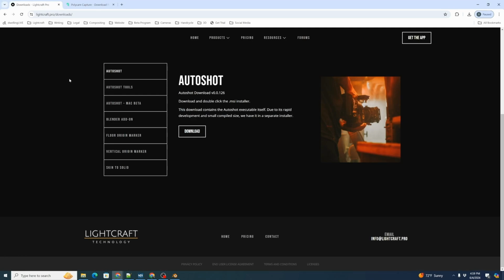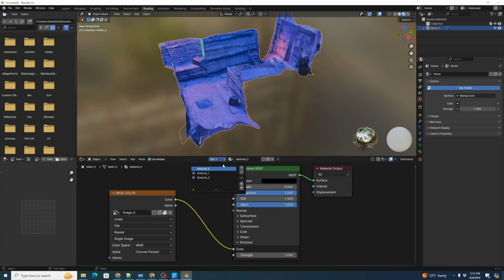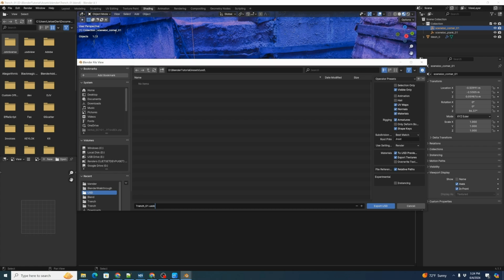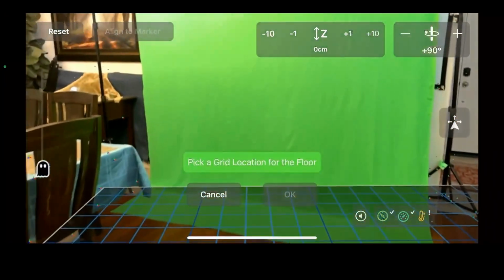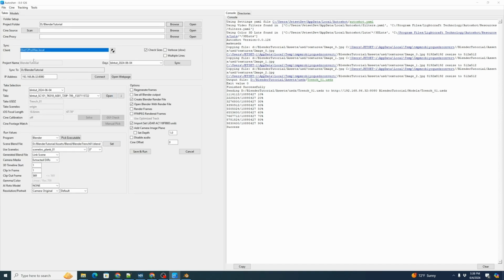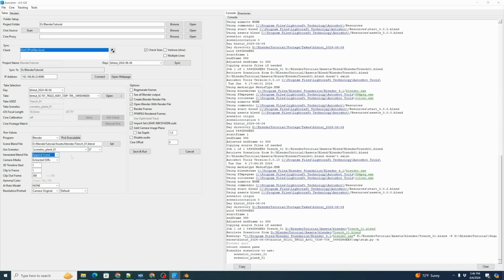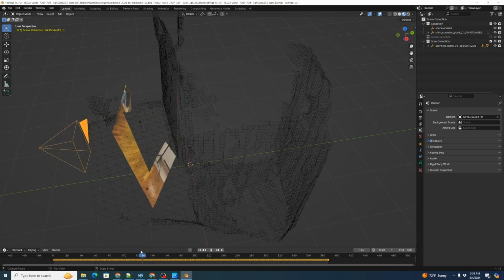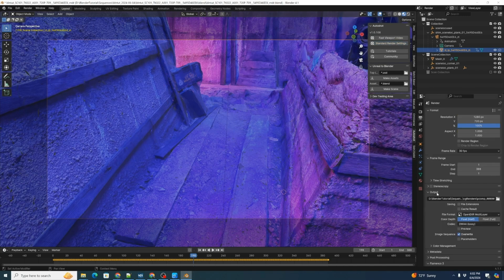Autoshot Blender Round Trip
0:00 Autoshot Blender Round Trip
00:42 Downloads
01:27 Installing Autoshot and Tools
01:54 Installing Blender Add-On
02:32 Setting Autoshot Project Folder
03:16 Project Folder File Structure
03:57 Importing Polycam Scan
05:13 Setting Materials to Emissive
06:19 Decimating Mesh
07:11 Adding Scene Locators
07:46 sceneloc_* prefix
09:52 Scene Locator Orientation In Jetset
10:20 Exporting to USD
11:00 Saving Blend File
11:19 Autoshot USD to USD
12:11 Image Texture Compression
13:24 Pushing Files to Jetset
14:42 Loading Model in Jetset
15:09 Setting Jetset Origin and Scene Locator
16:12 Scanning Location
17:03 Setting Keyer
18:01 Recording a Take
18:45 Reviewing Takes for Dropped Frames
19:39 Dashboard Warning Lights
20:18 Syncing Takes in Autoshot
20:38 Project Folder Verification
20:54 Sync Selection
21:19 Sync Info
22:04 Select Day and Take
22:33 Take Information Button
22:59 Take Model and Scene Locator
23:46 Picking the Blender Executable
24:10 Picking Blender Scene File
24:39 Picking Scene Locators
24:59 Created Blend File Types
25:26 Append Scene
25:54 Link Scene
26:15 Empty Comp Starter
26:33 Camera Media
27:21 Import LiDAR Scan from Set
27:36 Camera Image Plane
27:47 Running the Sequence
27:59 Sequence File Location
29:14 Blender File Contents
29:31 Scene Collection
29:43 Scan Collection
30:03 Camera Collection
30:16 Material Keyer
31:24 Combining Collections
31:50 Adjusting the Camera Tracking Origin
32:45 Adjusting Image Plane Scale/Distance
34:13 Fast Viewport Render
34:36 Rendered Files Location
35:26 Render File Summary